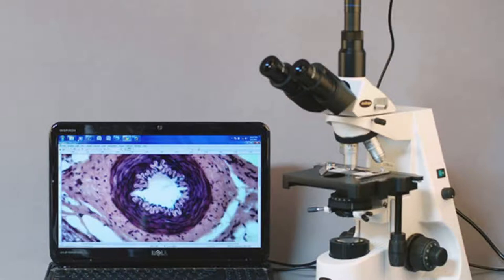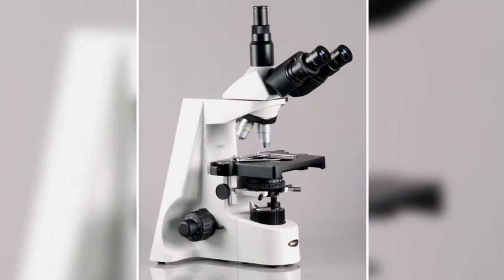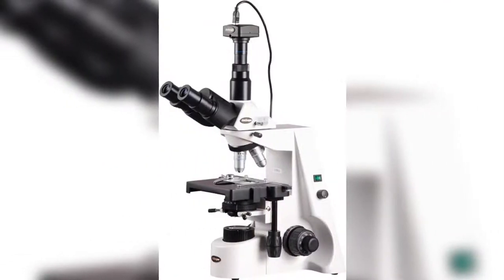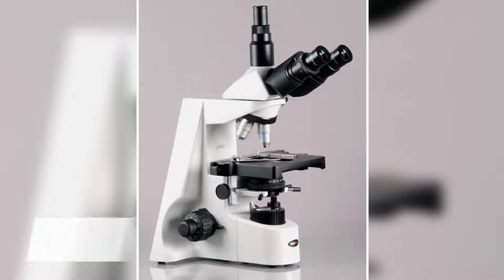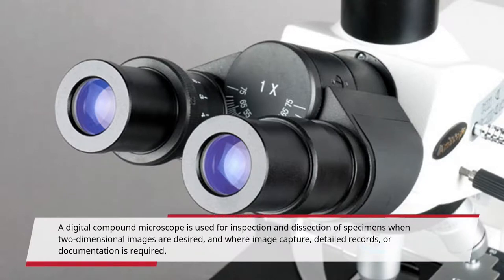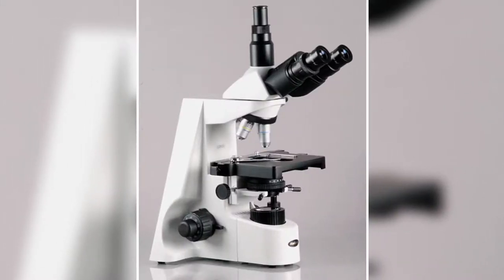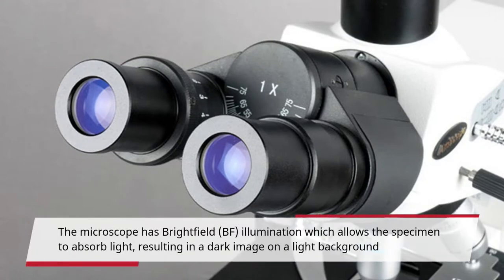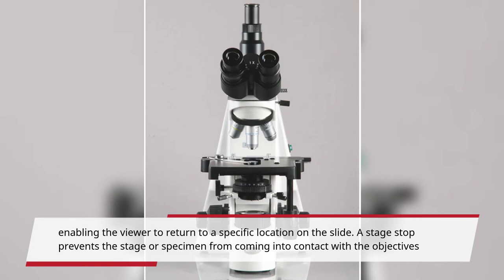AmScope T690C 5M Digital Trinocular Compound Microscope,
. . . More info and prices at 3otOS1m The AmScope T690C-5M digital compound trinocular microscope has a Siedentopf binocular mount with interchangeable pairs of 10x super-widefield and 25x super-widefield eyepieces, a reverse-mounted nosepiece with four DIN infinity objectives, Brightfield halogen illumination, and a double-layer mechanical stage with a stage stop to protect slides and objectives from damage. The 5MP camera has a CMOS color sensor, a reduction lens, image capture and editing software, and USB 2.0 output to capture or display still or video images on a computer or projector. The trinocular head has a vertical camera mount and a Siedentopf binocular mount with interchangeable pairs of WH10x and WH25x eyepieces, 55 to 75mm Siedentopf interpupillary adjustment, a fixed 30-degree vertical inclination to reduce eye and neck strain, and a 360-degree rotation capability to provide a more comprehensive view and enable sharing. Dioptric adjustment accommodates individual eye-strength differences. The vertical trinocular port accepts a camera with a 23mm or C-Mount adapter. The mechanical tube length is 6-5/16" (160mm). The reverse-mounted revolving nosepiece has 4x, 10x, 40xS, and 100xS (oil) DIN infinity objectives that provide a longer working distance for improved focus when auxiliary components are utilized. The 40xS objective is spring loaded to prevent slide damage when focusing. The 100xS spring-loaded oil-immersion objective uses oil between the specimen and the objective lens to provide increased resolution over a standard objective. A digital compound microscope is used for inspection and dissection of specimens when two-dimensional images are desired, and where image capture, detailed records, or documentation is required.

The 5MP digital camera has a CMOS color sensor for displaying still microscopy images and streaming live videos to a computer or projector. The camera has 40x magnification and a 0.5x reduction lens that ensures that the display has a similar field of view as the microscope eyepiece. The camera can be mounted in a C-Mount or any 23mm eye tube. The camera includes image capture and editing software that provides still image and live video capture and editing capability, including measurement functions. The software supports JPG, TIF, GIF, PSD, WMF, and BMP file formats and is compatible with Windows XP, Vista, 7, and 8; Mac OS X; and Linux. Camera drivers are compatible with Windows XP, Vista, 7, and 8; Mac OS X; and Linux. The software includes Windows APIs for native C/C++, C#, DirectShow, Twain, and LabVIEW that enable custom application development. The camera has a USB 2.0 data port (cable included).

The microscope has Brightfield (BF) illumination which allows the specimen to absorb light, resulting in a dark image on a light background. Halogen light source provides bright light in a concentrated path, and a Kohler condenser focuses and centers the light path using two iris diaphragms, providing optimum contrast and resolution. The graduated double-layer mechanical stage, with 1mm stage divisions, locks the slide into place and provides precise slide manipulation along the X- and Y-axis to allow coordinates to be recorded, enabling the viewer to return to a specific location on the slide. A stage stop prevents the stage or specimen from coming into contact with the objectives. The stage is 7.1 x 5.9 inches (180 x 150mm) and a traveling range of 3 x 2 inches (75 x 50mm). Graduated coaxial coarse and fine focus has a focusing range of 1-3/16" (30mm) and fine-focus divisions of 0.002mm (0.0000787") that enable measurements to be taken. Focus knob tension control prevents the stage from drifting out of focus. The cast-alloy enamel-coated body is durable and resistant to stains and corrosion.

Microscopes are instruments used to enhance the resolution of an object or image. Types include compound, stereo, or digital. Compound microscopes use a compound optical system with an objective lens and an eyepiece. Stereo microscopes show object depth in a three-dimensional image. Digital microscopes are used to display an image on a monitor, rather than looking through a lens. Microscopes can have monocular (one), binocular (two), or trinocular (three) eyepieces, with varying magnification abilities. Magnification ability refers to the size of an image. Resolution, also known as resolvant power, refers to the clarity of the image. The interaction between field of view (FOV), numerical aperture (NA), and working distance (WD) determines resolution. Microscopes can control magnification through a fixed focus, or through a range of adjustments. They can also utilize LED, fluorescent, and mirror light sources to help control viewing capabilities. Microscopes are widely used in education, lab research, biology, metallurgy, engineering, chemistry, manufacturing, and in the medical, forensic science, and veterinary industries.